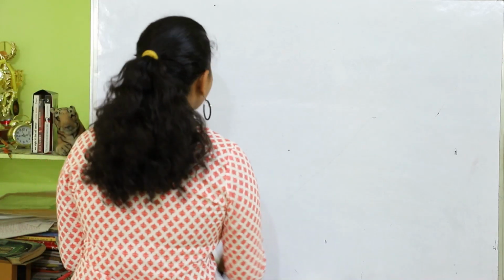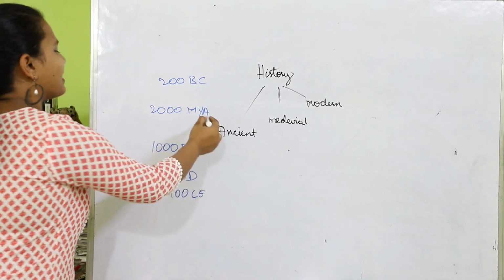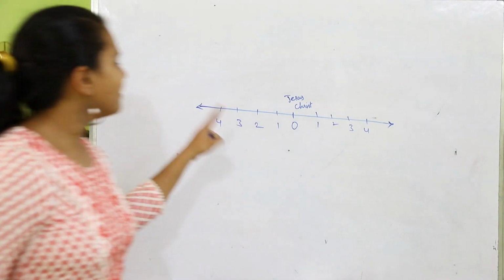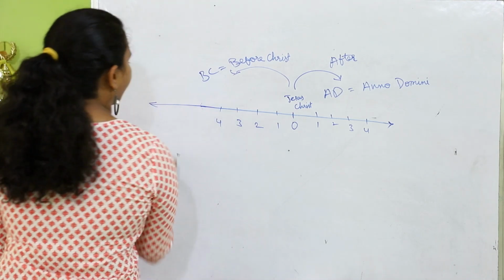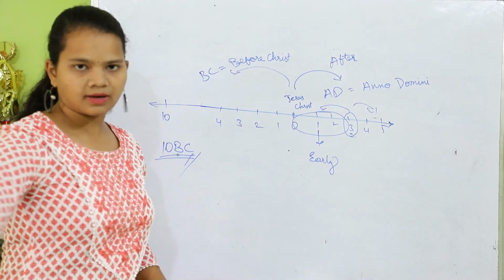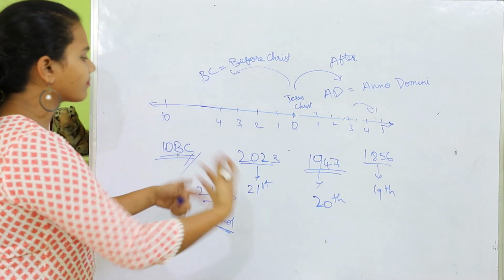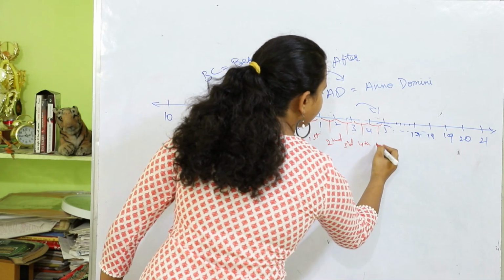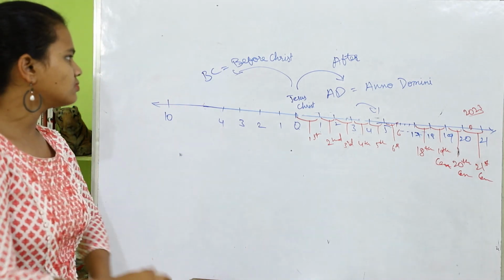What is BC and AD?|| Time Periods in History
In this video, I explained about time period in history
 (BC, AD, BCE, CE, MYA ect)